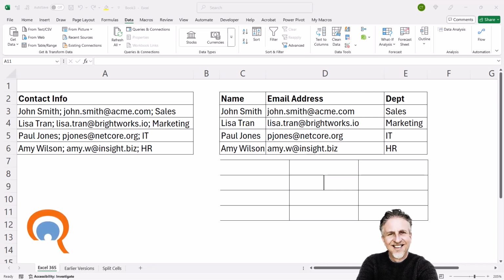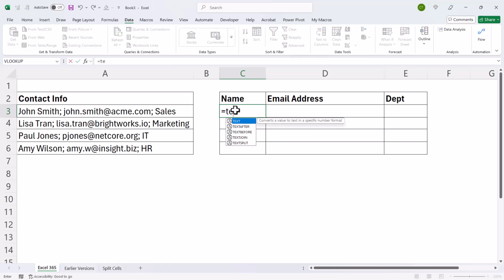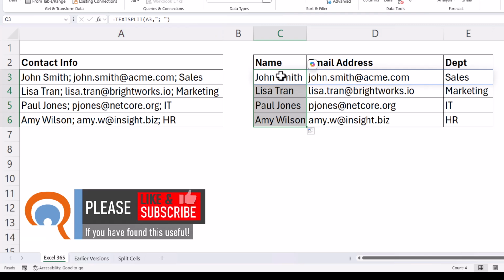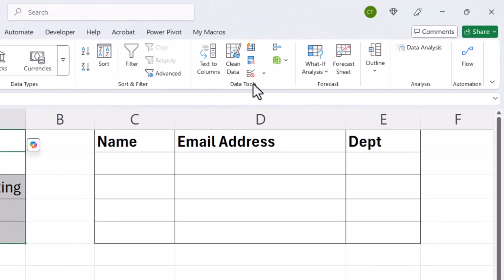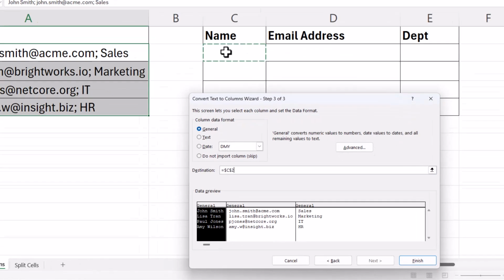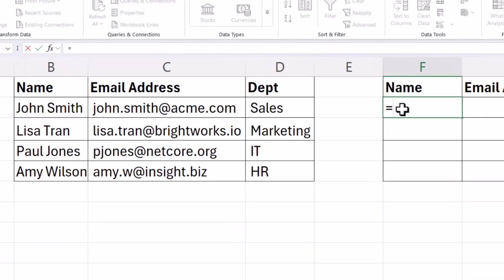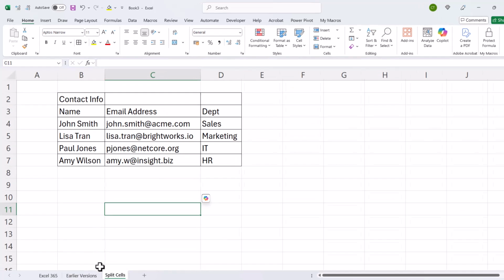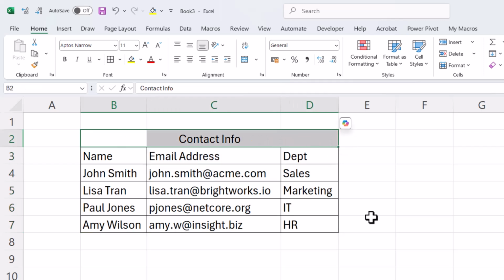How to Split Cells in Excel | Split Cells or Split Data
📽️ In this Microsoft Excel video tutorial I explain how to split cells.  You can achieve this in various ways.  You may want to split the content of a cell into different columns, or you may want to split a cell like you can split a table cell in Microsoft Word.

🕰️ Timestamps
00:00 Introduction
00:32 Method 1: For Excel 365 users
01:45 Method 2: For all versions of Excel
03:59 Method 3: Split a Cell Like in Word table